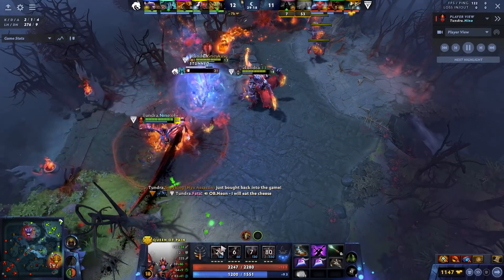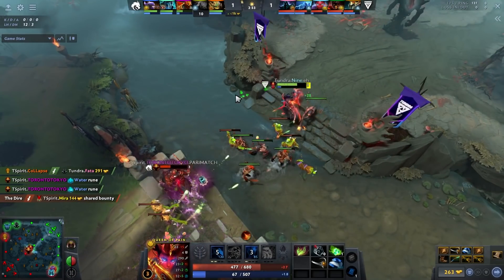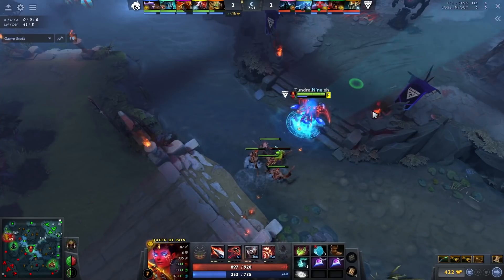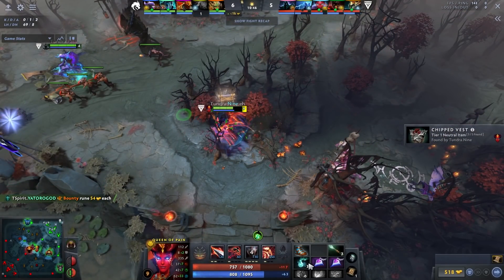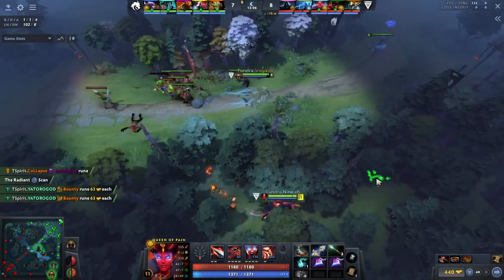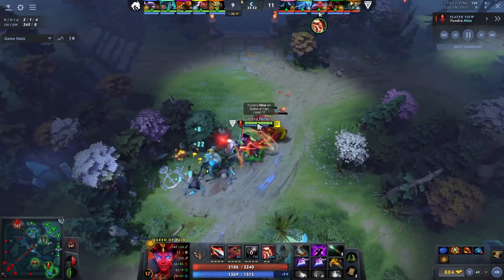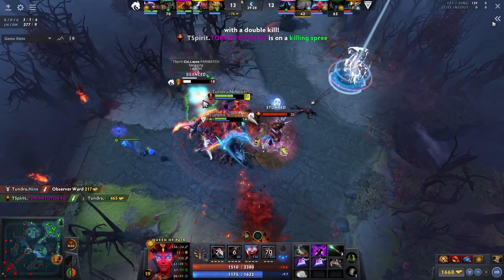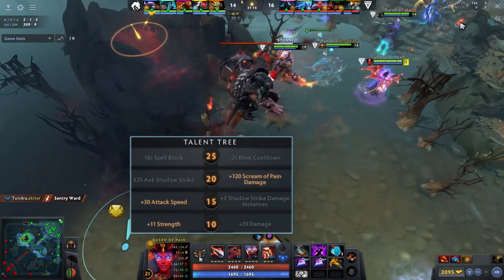NEW MIDLANE BUILD is ABSOLUTELY BROKEN - Queen of Pain Tips and Tricks - Dota 2 Guide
JOIN GAMELEAP TODAY:
- New Daily Videos for Patch 7.30
^ ABSOLUTELY BROKEN ^